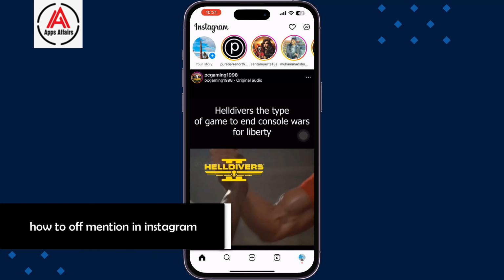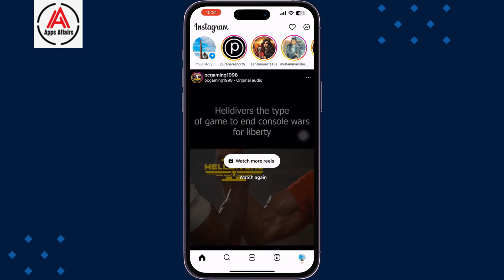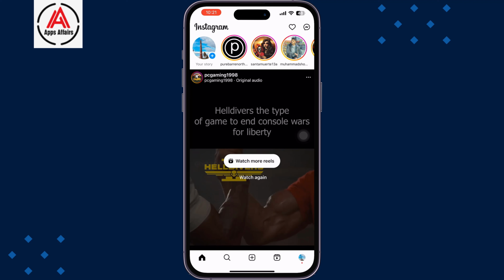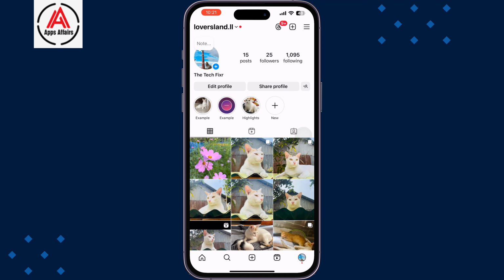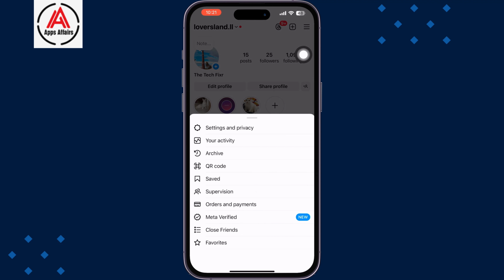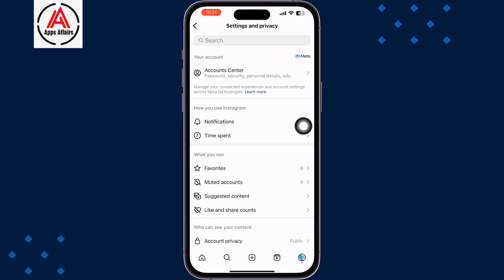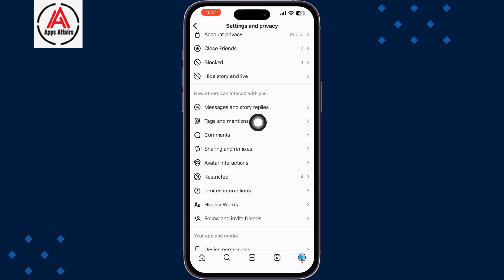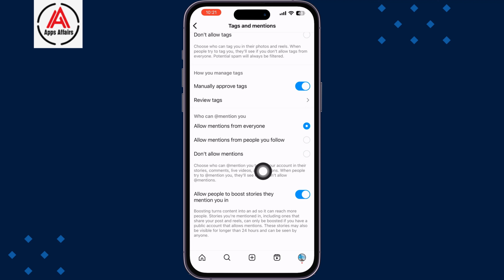How to Off Mention in Instagram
Looking to tidy to know How to Off Mention in Instagram? Our latest tutorial has you covered!

**Related Search**
how to mention in instagram story
how to remove mention on instagram story
how to hide mentions on instagram story
instagram mention band kaise kare
stop mentions on instagram story
remove mention on instagram story
instagram mention kaise roke
stop mention me on instagram
off instagram mention feature
instagram photo mention kaise roke
turn off mentions on instagram
how to turn off mention on instagram
instagram story mention